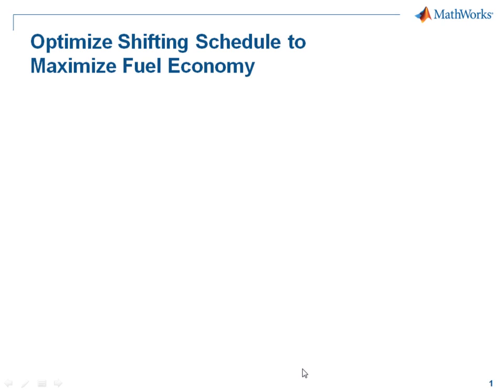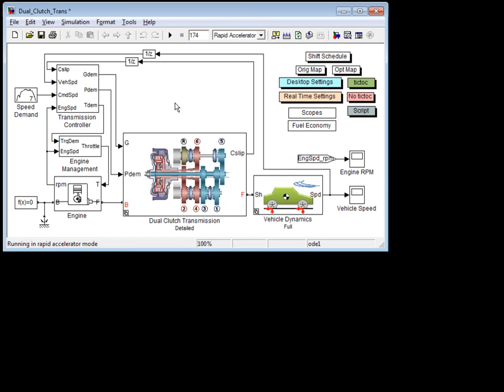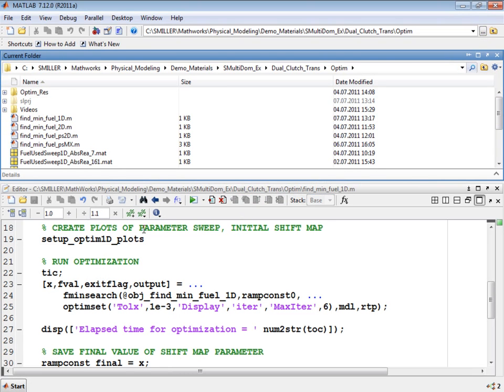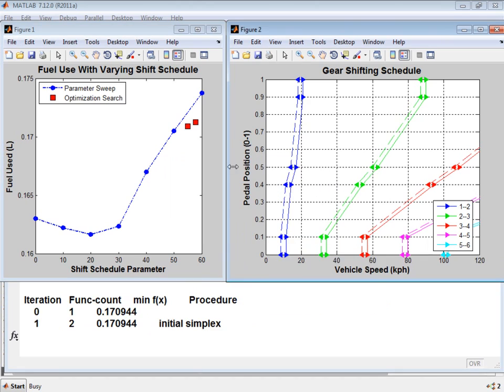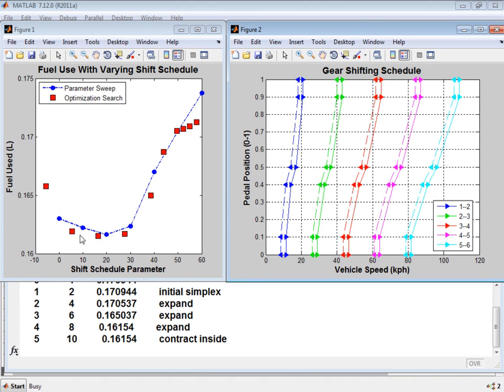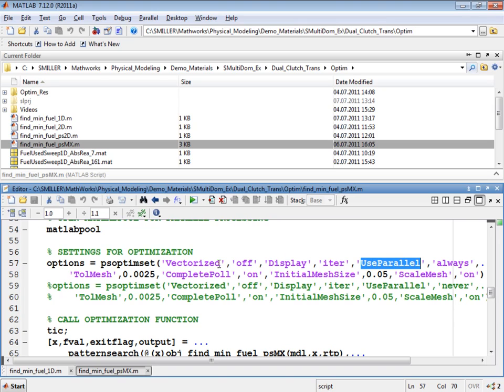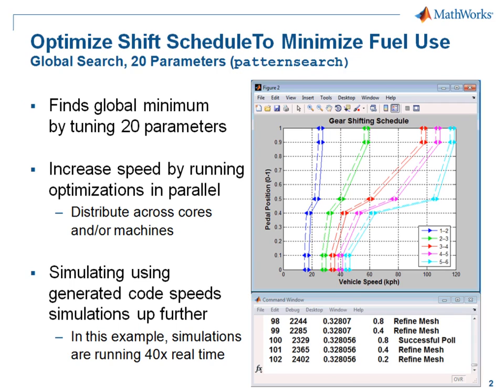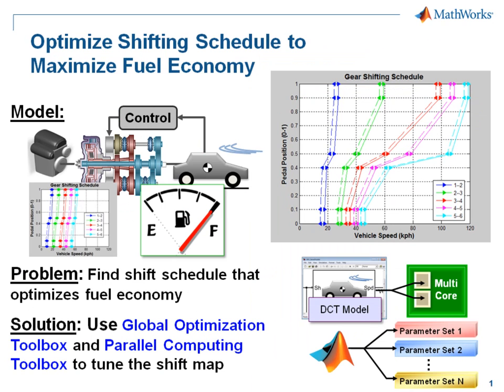Optimizing Shift Schedule to Maximize Fuel Economy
Optimize 20 parameters in a shift schedule to maximize fuel economy for a dual-clutch transmission. Global optimization algorithms and parallel computing are used to accelerate the optimization.